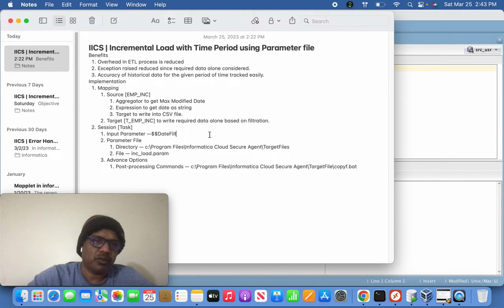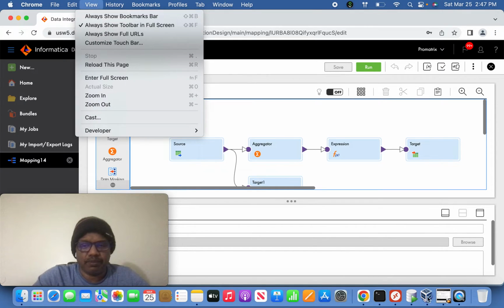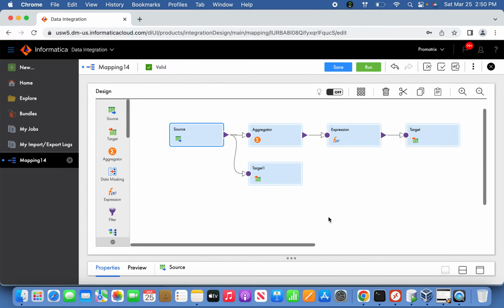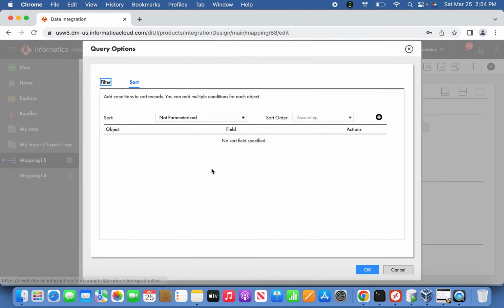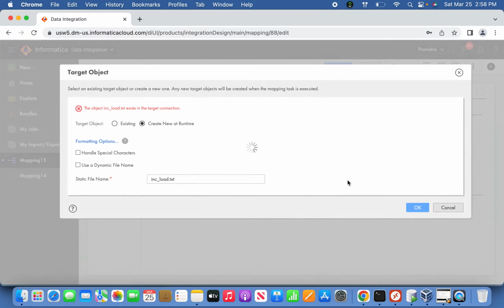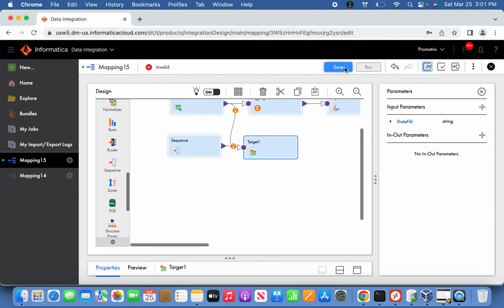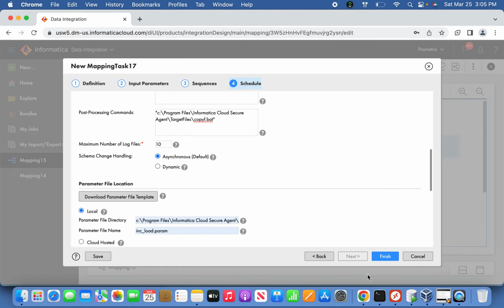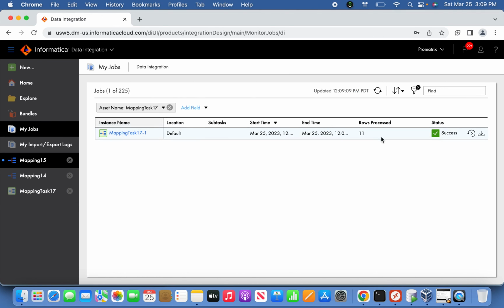IICS | Incremental Load with Time Period using Parameter file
Benefits
1. Overhead in ETL process is reduced
2. Exception raised reduced since required data alone considered.
3. Accuracy of historical data for the given period of time tracked easily.
Implementation
1. Mapping
    1. Source [EMP_INC]
        1. Aggregator to get Max Modified Date
        2. Expression to get date as string
        3. Target to write into CSV file. — inc_load.txt
    2. Target [T_EMP_INC] to write required data alone based on filtration.
2. Session [Task]
    1. Input Parameter —$$DateFilt
    2. Parameter File
        1. Directory — c:\Program Files\Informatica Cloud Secure Agent\TargetFiles
        2. File — inc_load.param
    3. Advance Options
        1. Post-processing Commands — c:\Program Files\Informatica Cloud Secure Agent\TargetFiles\copyf.bat